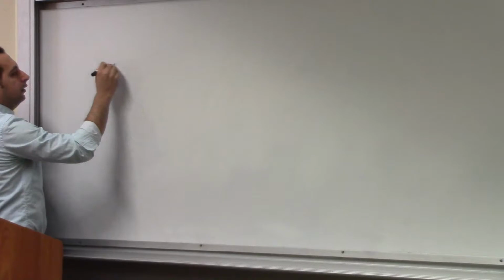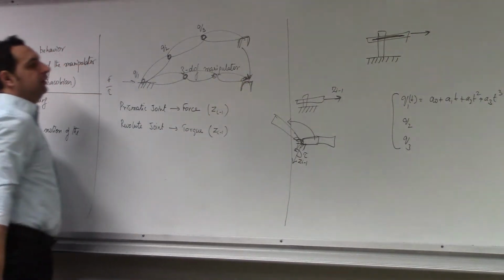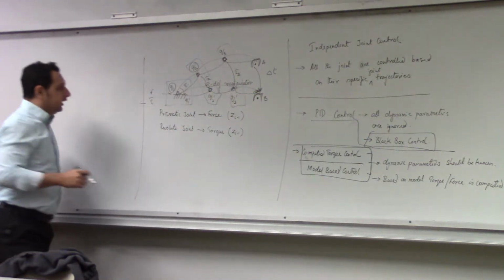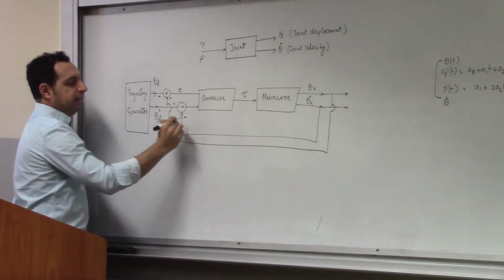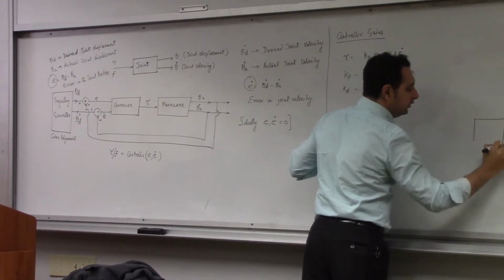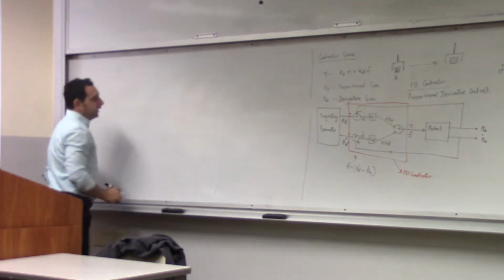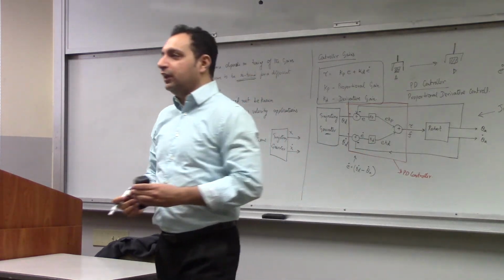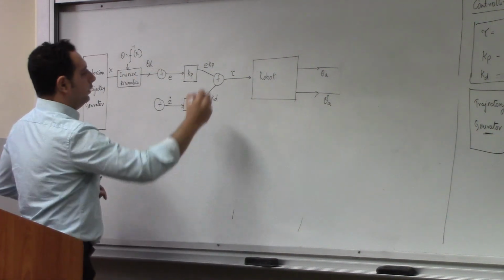Lecture 22A (11-21-17) Introduction to Robotics